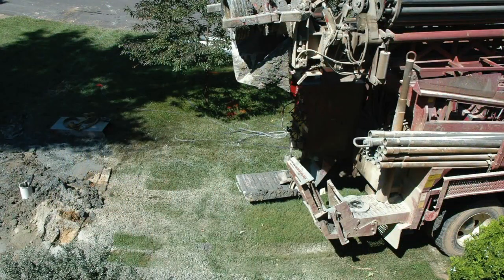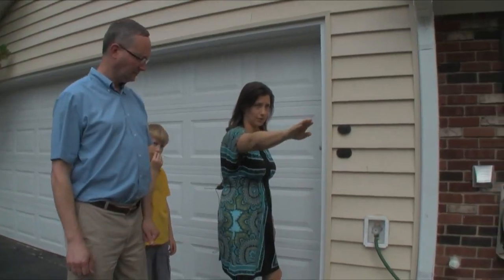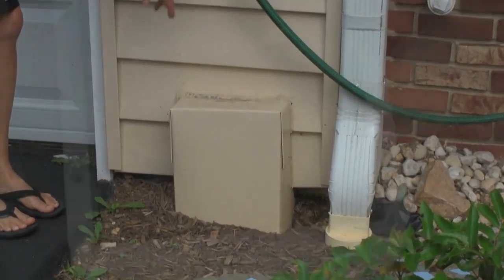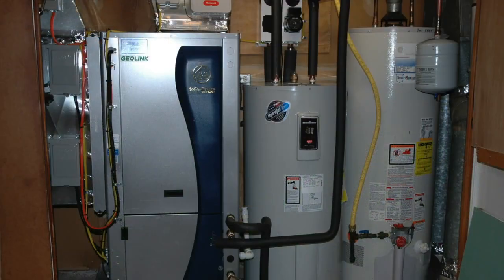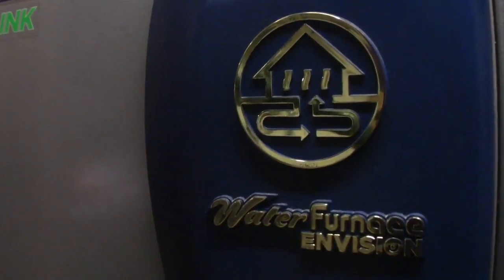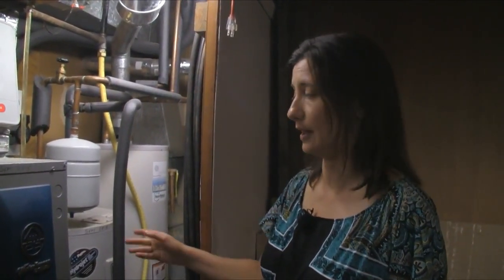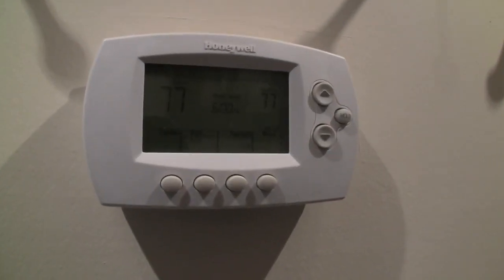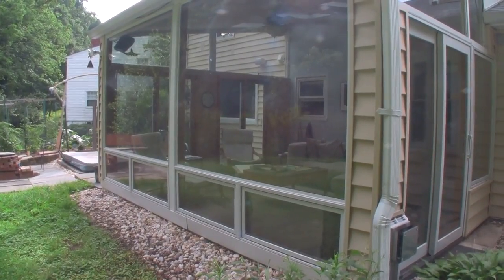Residential Geothermal Ground Source Heat Pumps - a case study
Homeowners Jackie Fary Moeller and Herman Joseph Moeller provide a tour and explanation of their geothermal ground source heat pump system.

This video is a companion to the interactive e-book:

An Introduction to Residential Geothermal Ground Source Heat Pumps - A Cost Saving Green Technology for Heating and Cooling

by Simone Fary and Jackie Fary Moeller. Available for free for Apple devices from the iBookstore, as well as Kindles though Amazon.